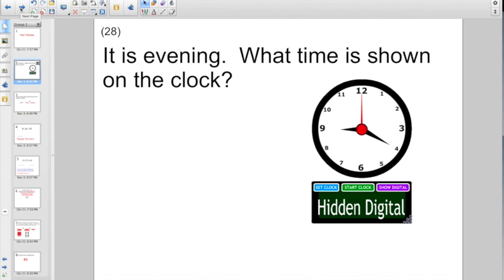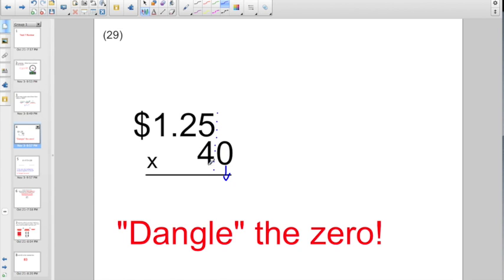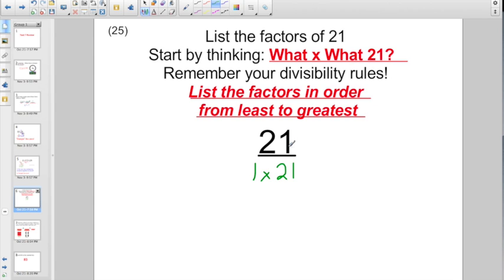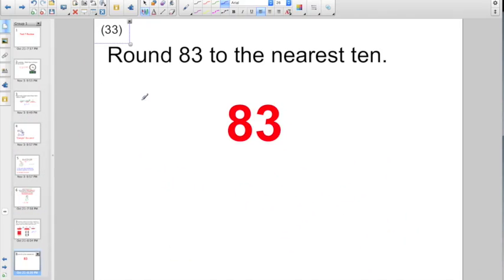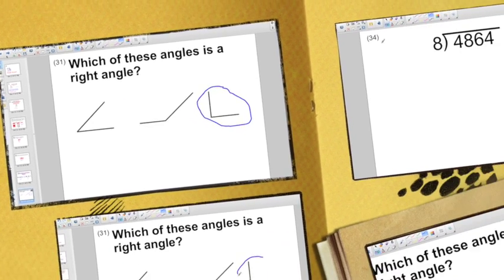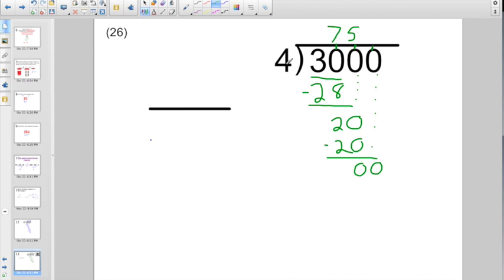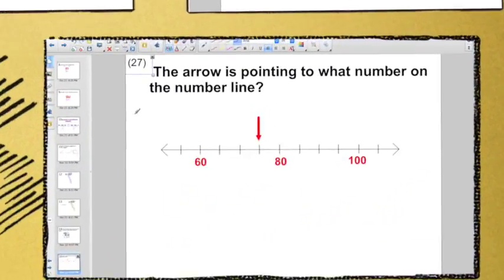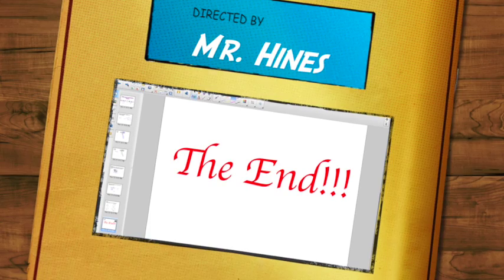Test 7 Review